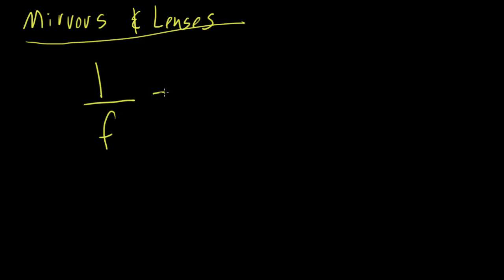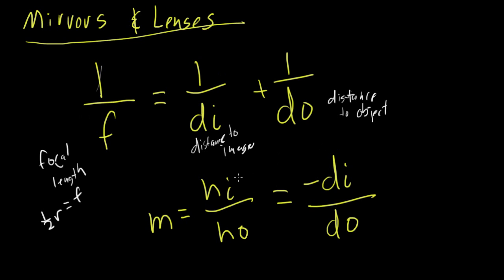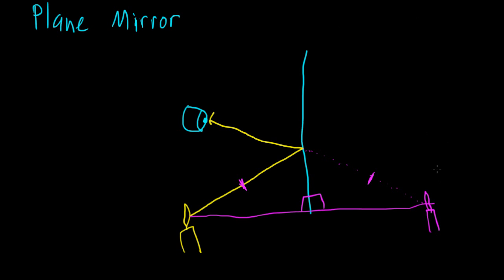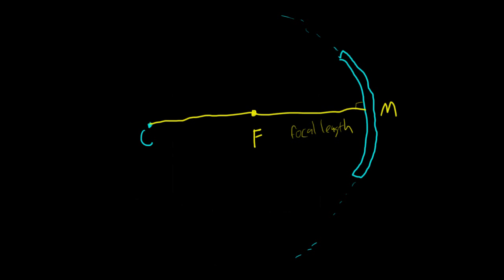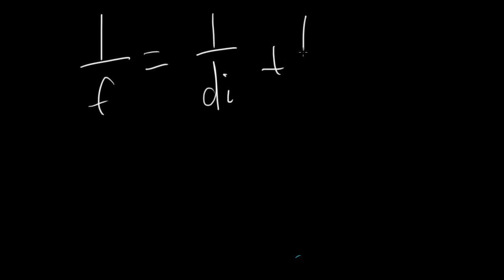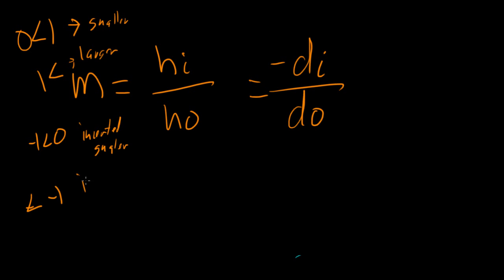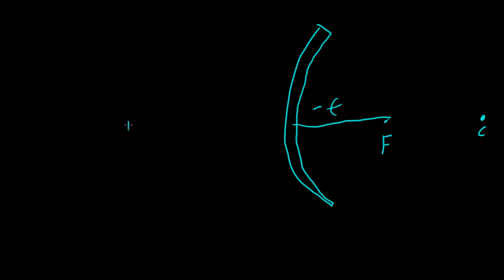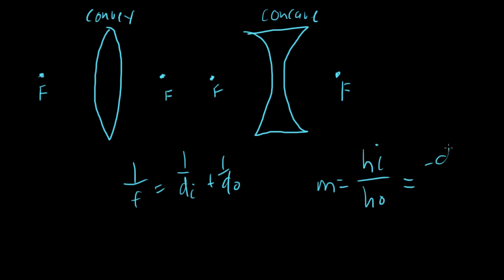Mirrors and Lenses